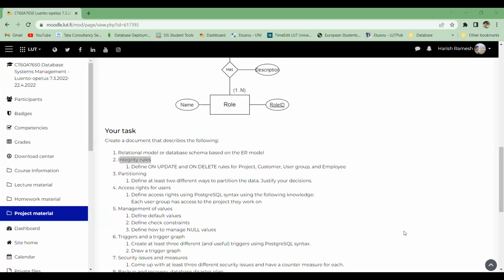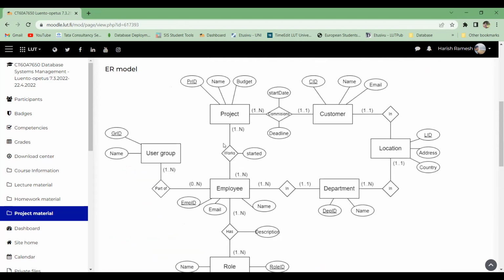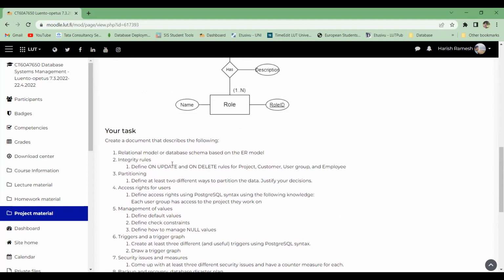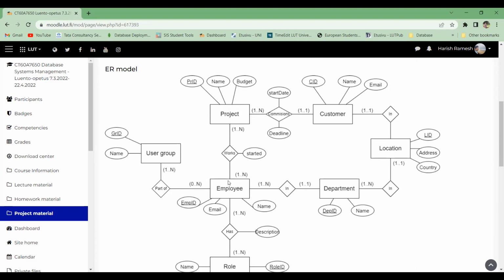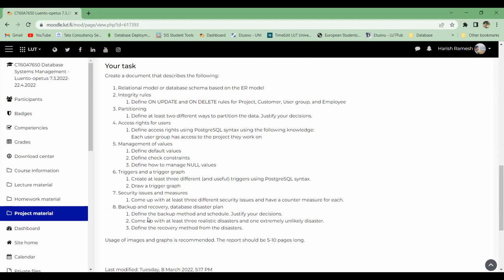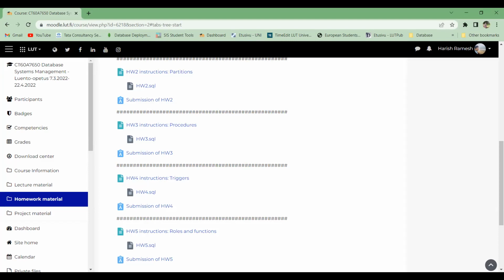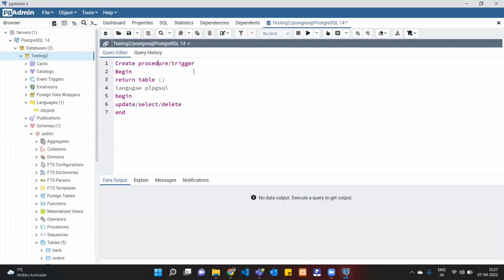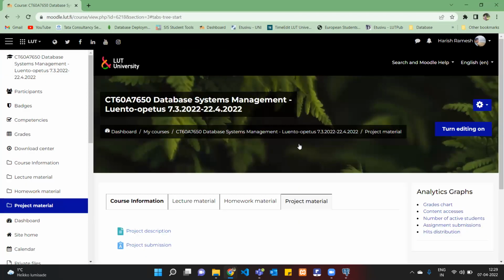Practise_session (07-04-2022)